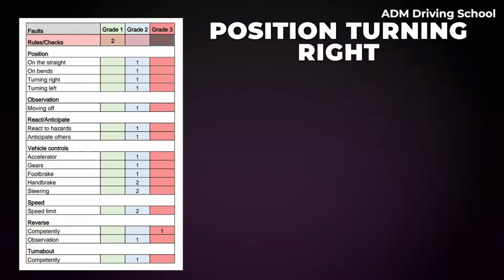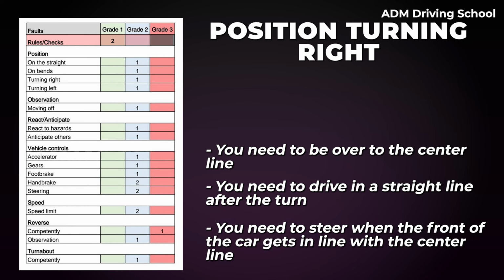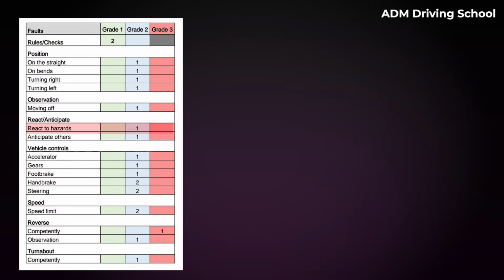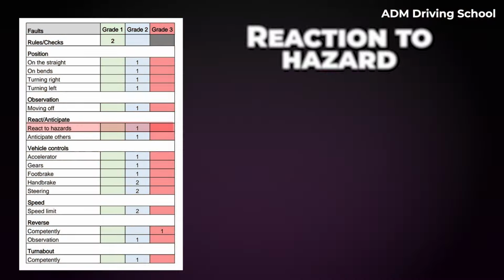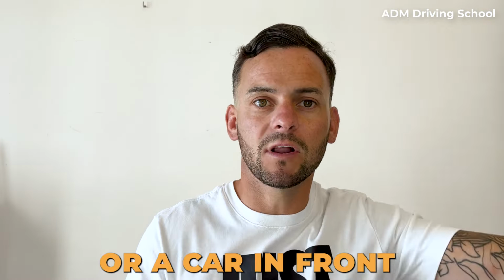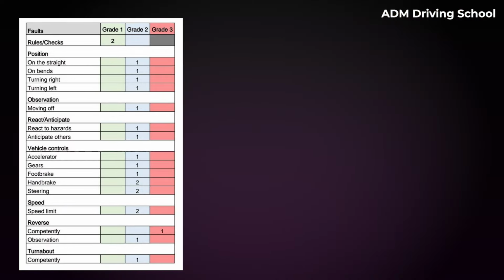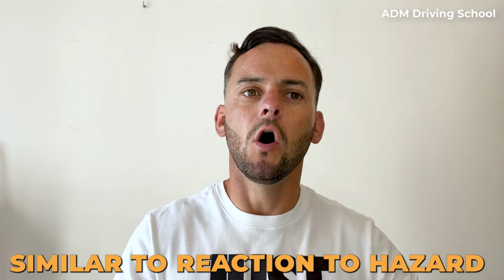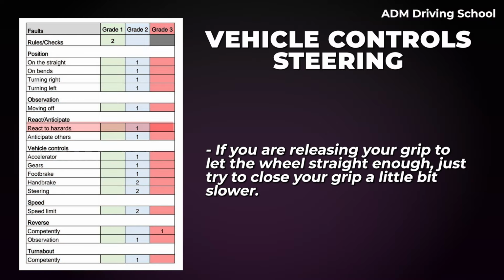Driving Test Marking Sheet-Failed For Reverse Around Corner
Click the link above id you want to pass your driving test with us

Today's video I will be breaking down this driving test marking sheet and show you why this person failed their driving test for the reverse round the corner. There was a few reasons why this person failed their driving test because they got a grade 3 for the reverse around the corner which is an automatic fail. Also they got 6 or more marks under the section the vehicle controls and they also got 9 or more grade 2s altogether.

I will be leaving really helpful videos above explaining position in your driving test. Also helpful videos to help you move off from a parked position correctly, reaction to hazards and also the reverse around the corner

The link below contains the RSA marking sheet guidelines

If you want to book driving lessons in Dublin, click the link below, fill out the form and we can do the rest